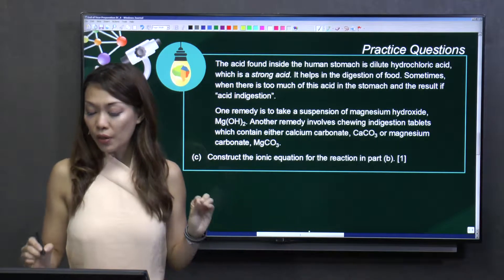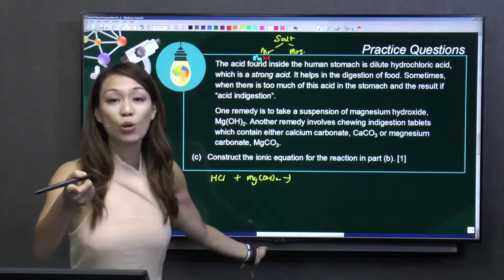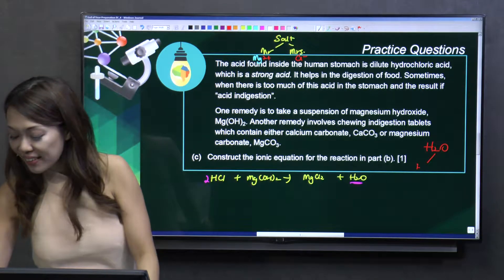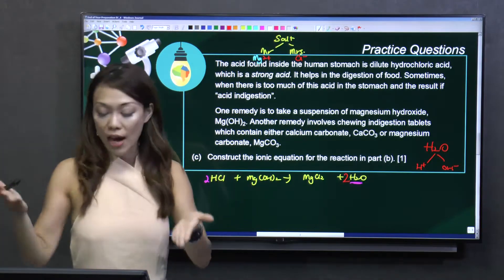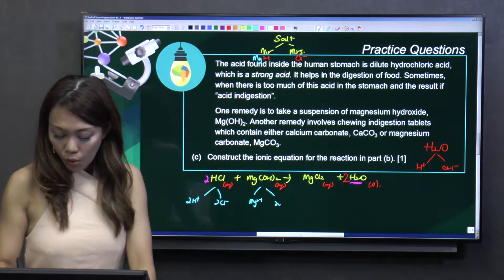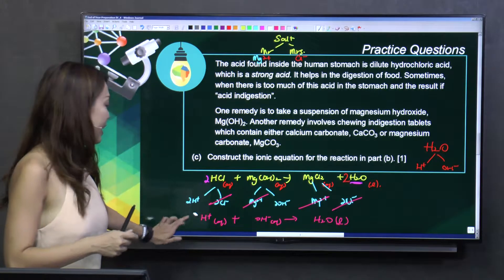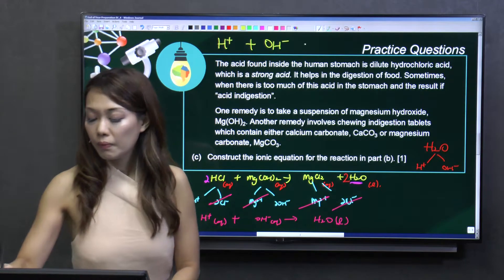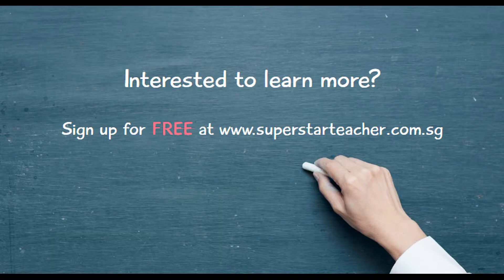S3 Chemistry: Revision Question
With more than 14 years of teaching experience, Ms Selena is recognised for her ability to motivate students in learning through engaging lessons and activities. She believes that with consistency and hard work, nothing is too difficult to learn.